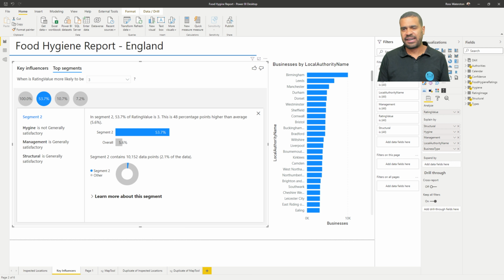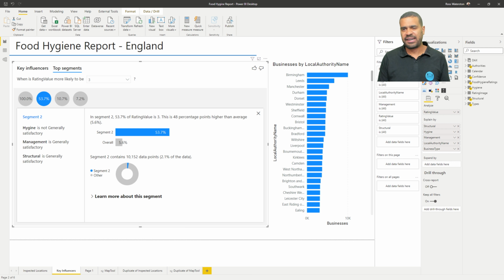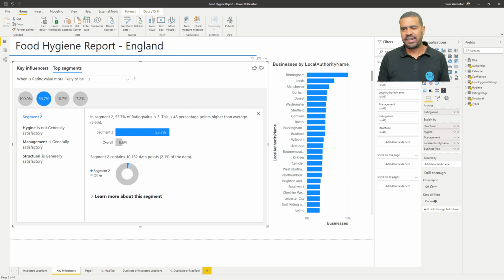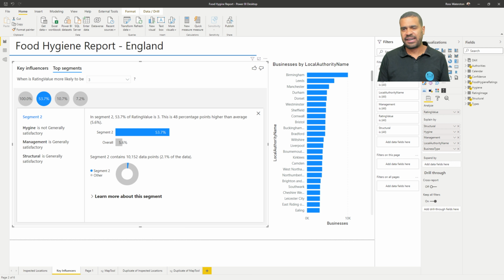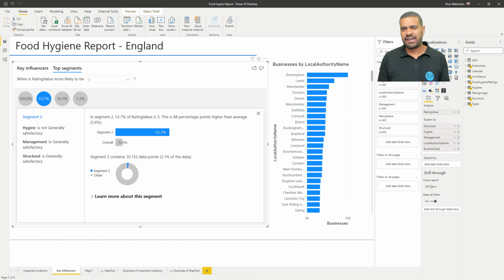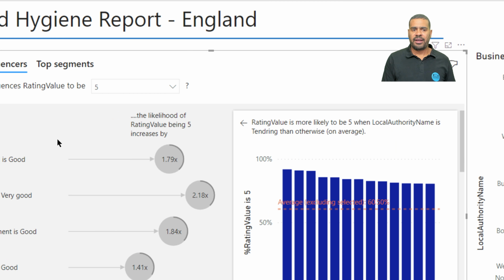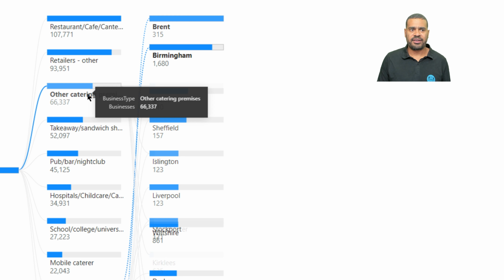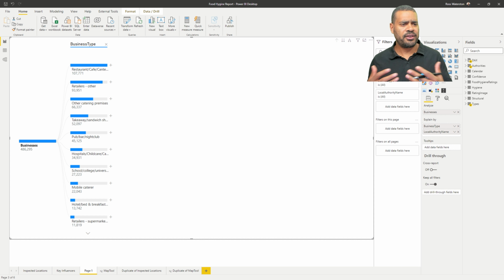Power BI isn't all charts - 0219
This is one of those awkward videos. It is essential to cover these elements. In the next season of Weekend Work, we will cover these in more depth, but introducing them was necessary to be done in this season. The hope had been to properly present these Smart Visuals. However, the content either got cut or curtailed too much for other elements.

Smart Narratives - Use dynamic text to display information to support your charts and visualisations. These can help cement the migration to Power BI.

Key Influencers - Not suitable to present un-supported, but a great way of viewing your data and breaking down exactly what is going on with your data model.

Decomposition Tree - Understand what goes into making your metrics? Again being able to explore your data in a way that isn't simply following your traditional layouts.